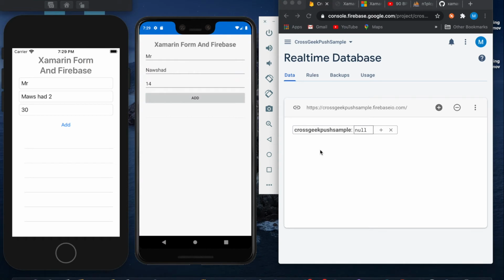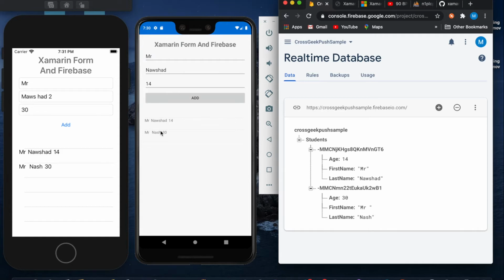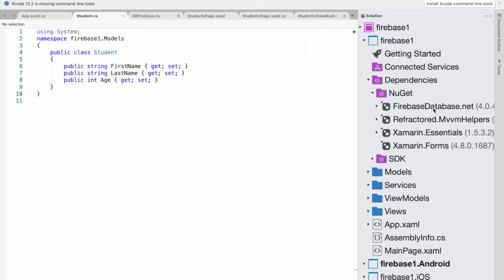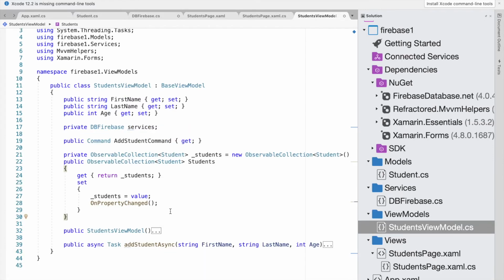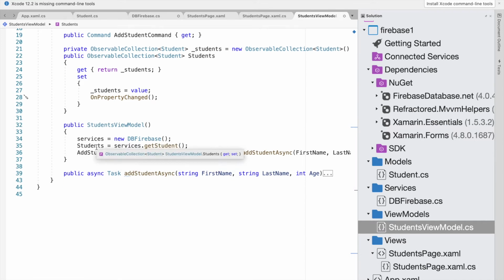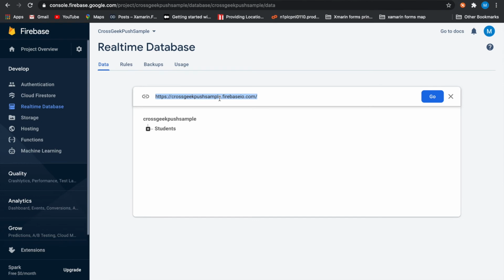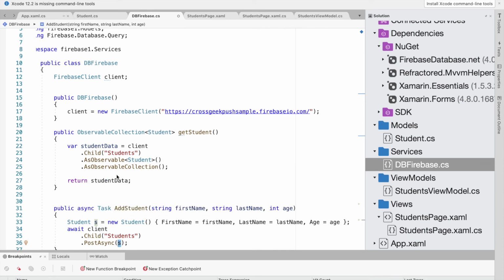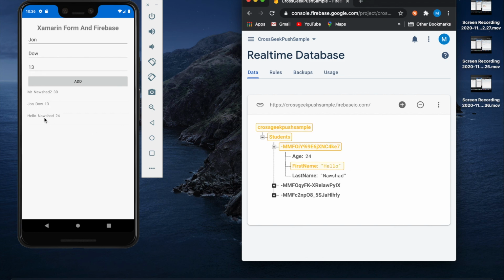Xamarin Forms Firebase Database CRUD Part 1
In this video we will see how to add and retrieve data from firebase realtime database within a Xamarin forms application using MVVM pattern.